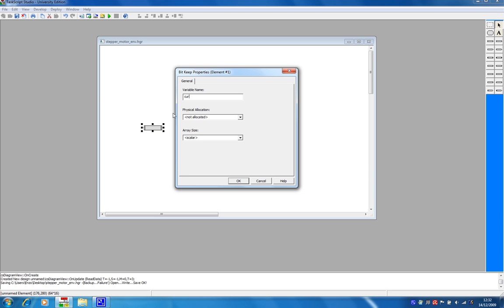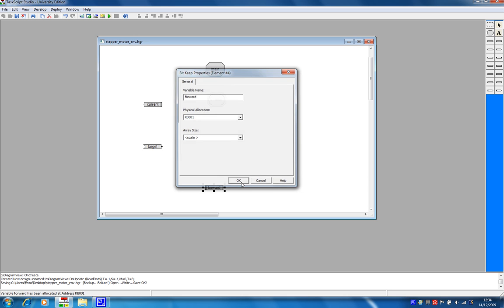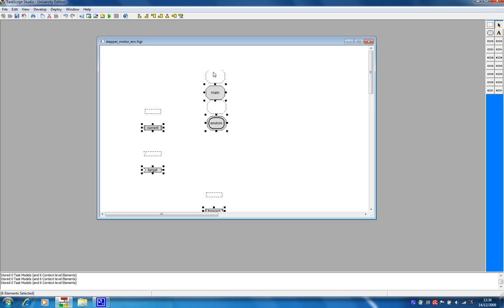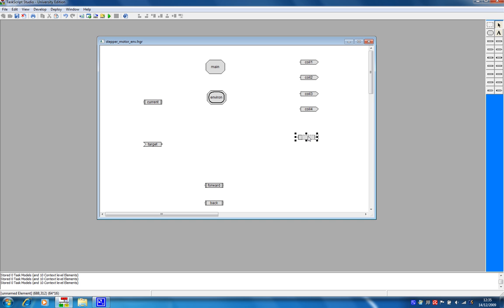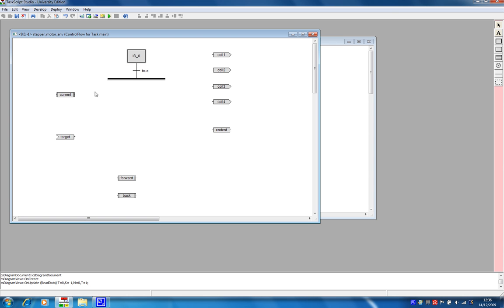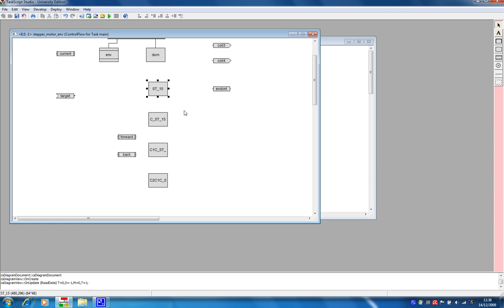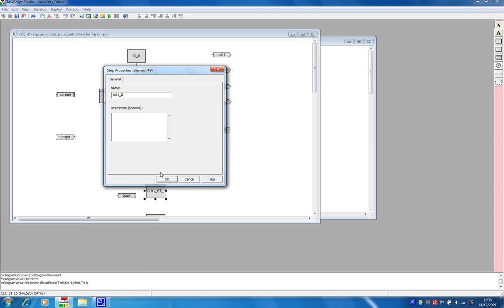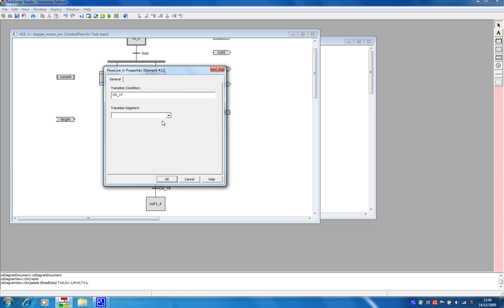03 - Modeling a Stepper Motor with TaskScript (part 1)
The purpose of this video tutorial is to show that with TaskScript Methodology we can describe complex behaviors of robots, such as a design for unipolar stepper motor drive applications, in about 30 minutes.